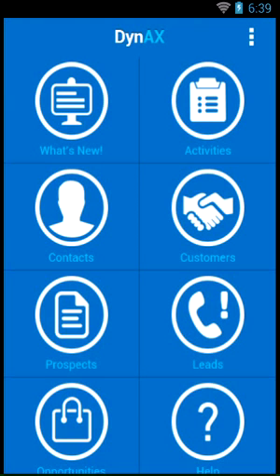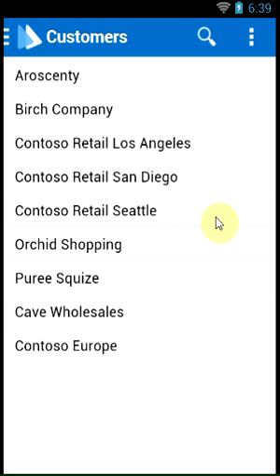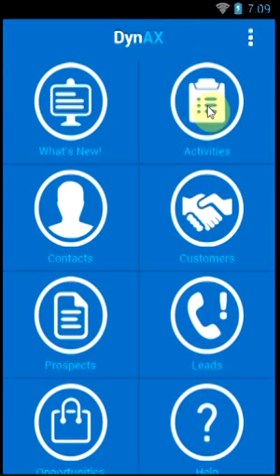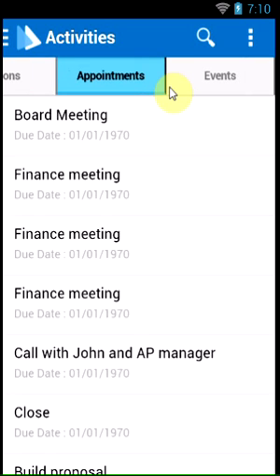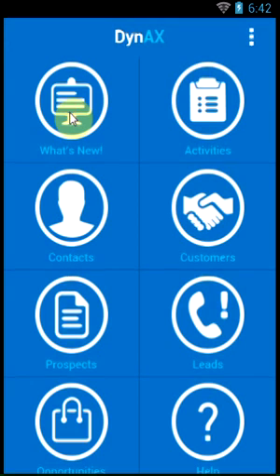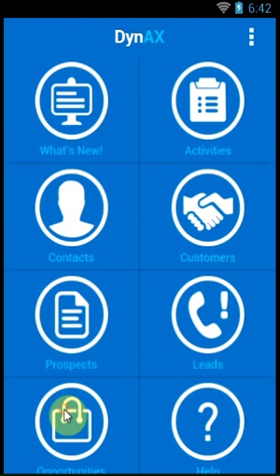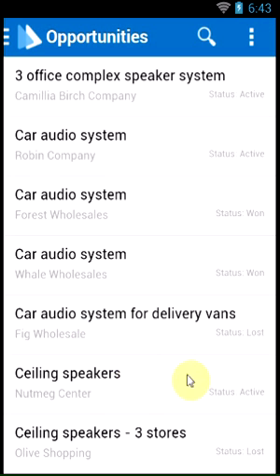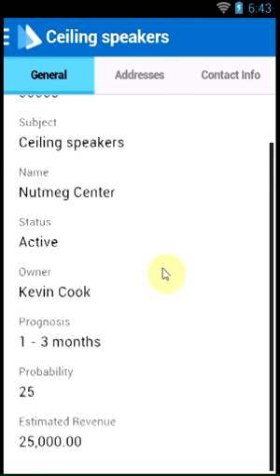DynAX - Dynamics AX CRM for Android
DynAX is a free Dynamics AX CRM app for Android that completely covers the CRM features from Dynamics AX 2012 R2. It provides field sales & service professionals with secure, real time access to their back-office Dynamics AX CRM, on their Android smartphones. With on-the-go access to the Dynamics AX CRM, DynAX facilitates direct, person-to-person contact with customers. It also makes it easy for field sales & service professionals to follow up on marketing initiatives, sales leads & customer support queries.

Features:
- Super easy navigation & user experience.
- See all the activities you need to perform including Actions, Appointments, Events and Tasks
- Access Contacts, Leads, Prospects, Opportunities & Customers with one tap
- What's New section gives you a quick peek at the latest updates since you last checked the app
- Real time search for filtering data in each list
- Easy connectivity with Dynamics AX 2012 R2
**Data entry and editing features to be available soon.**

For more information on our Dynamics AX development services and mobility solutions please